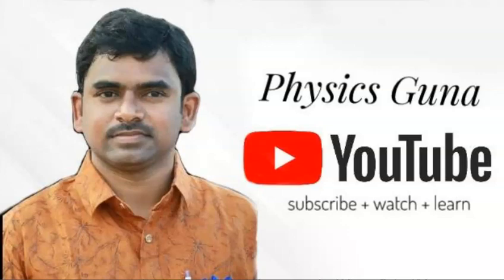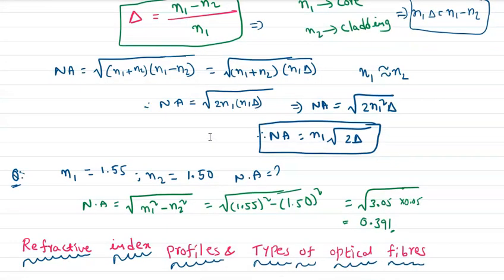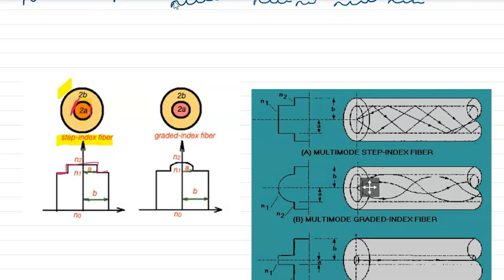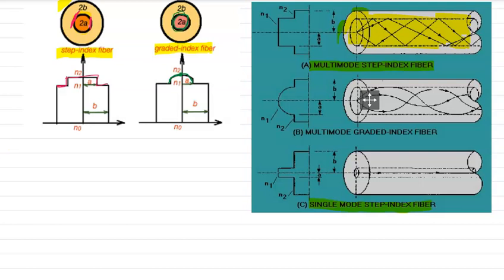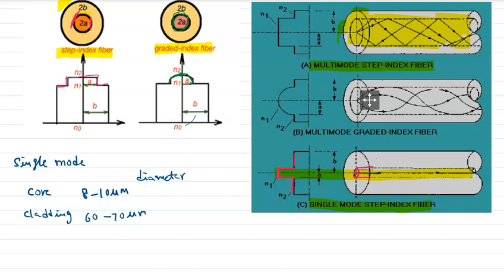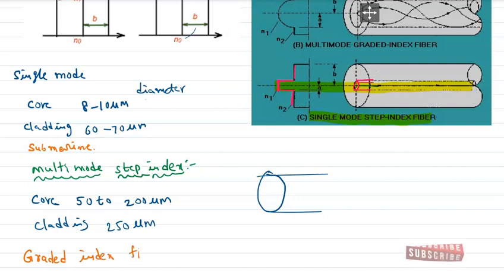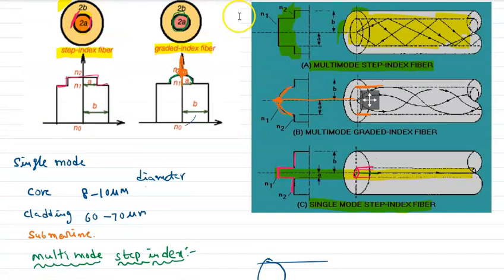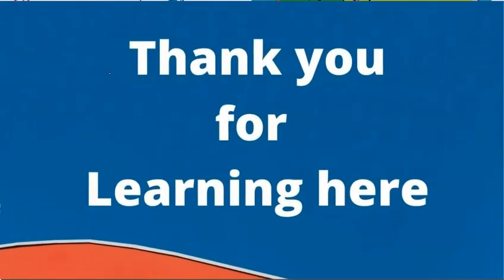refractive index profiles and types of optical fibres||step index fibre||graded index fibre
refractive index profiles and types of optical fibres
step index fibre
graded index fibre
single mode step index fibre
multi mode step index fibre